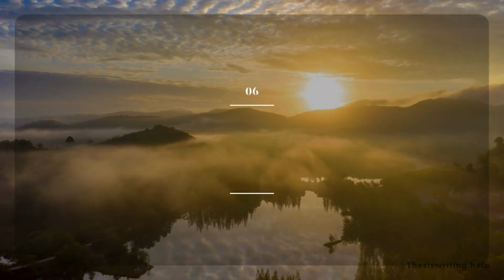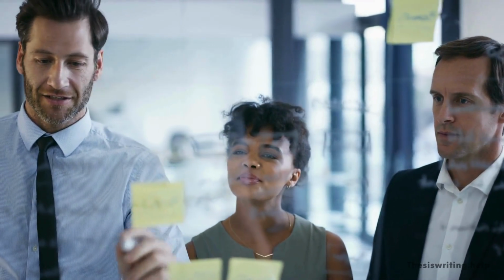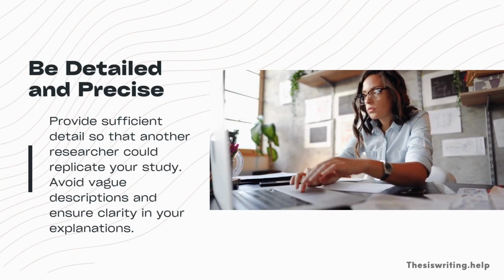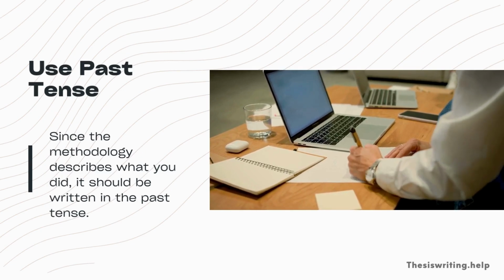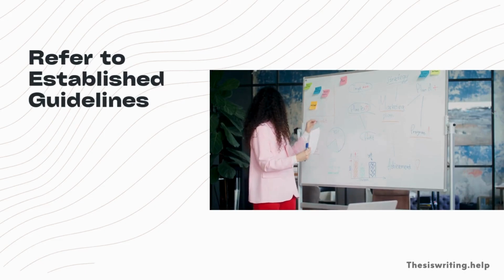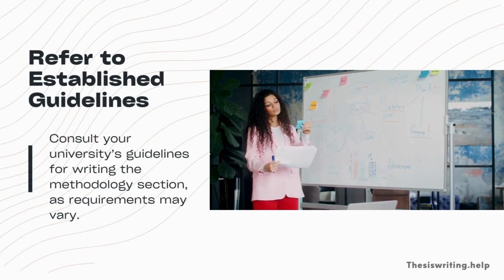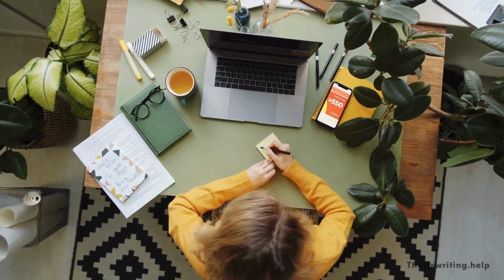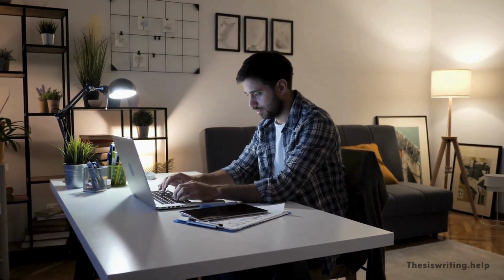How to Write a Methodology Section for Your Thesis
Writing a thesis is a significant academic milestone, and the methodology section is one of its most critical components. According to a study by the American Psychological Association, 46% of students find the methodology section the most challenging part of their thesis. This guide aims to demystify the process and provide clear, practical advice for writing an effective methodology section.
Understanding the Methodology Section
The methodology section outlines the methods and procedures used in your research. It provides a blueprint for your study, explaining how data was collected, analyzed, and interpreted. A well-crafted methodology section enhances the credibility of your research and allows others to replicate your study if desired.
Key Elements of the Methodology Section
1. Research Design
Begin by describing your overall research design. Are you conducting qualitative, quantitative, or mixed-method research? Explain why this design is the most suitable for your study. For example, qualitative research might be appropriate for exploring complex social phenomena, while quantitative research might be better for testing hypotheses with numerical data.
2. Participants or Sample
Detail the participants or sample used in your study. Include information about the population, sample size, and selection criteria. If you’re conducting a survey, describe how participants were recruited. For experiments, explain how subjects were assigned to different groups.
3. Data Collection Methods
Explain the methods used to collect data. Common methods include surveys, interviews, experiments, and observations. Describe each method in detail, including how it was implemented and any instruments used (e.g., questionnaires, interview guides).
4. Data Analysis Procedures
Outline the procedures used to analyze the data. For quantitative research, this might involve statistical tests and software tools like SPSS or R. For qualitative research, it might include coding and thematic analysis. Ensure that you explain why these methods are appropriate for your research questions and data.
5. Ethical Considerations
Discuss any ethical considerations relevant to your study. This might include obtaining informed consent from participants, ensuring confidentiality, and addressing any potential risks. Highlight how you adhered to ethical guidelines and obtained necessary approvals.
6. Limitations
Acknowledge any limitations of your study. This might include constraints related to sample size, data collection methods, or external factors. Being transparent about limitations demonstrates the rigor and honesty of your research.
Tips for Writing the Methodology Section
1. Be Detailed and Precise
Provide sufficient detail so that another researcher could replicate your study. Avoid vague descriptions and ensure clarity in your explanations.
2. Use Past Tense
Since the methodology describes what you did, it should be written in the past tense.
3. Justify Your Choices
Clearly explain why you chose specific methods and procedures. Justification strengthens the validity of your research approach.
4. Stay Relevant
Focus on information that is directly relevant to your research questions and objectives. Avoid including unnecessary details.
5. Refer to Established Guidelines
Consult your university’s guidelines for writing the methodology section, as requirements may vary. Established guidelines ensure your section meets academic standards.
Call for Action
The methodology section is crucial for demonstrating the validity and reliability of your research. By carefully outlining your research design, data collection methods, analysis procedures, and ethical considerations, you can create a robust and transparent methodology section. If you need further assistance, thesiswriting.help is here to support you with expert thesis writing services.